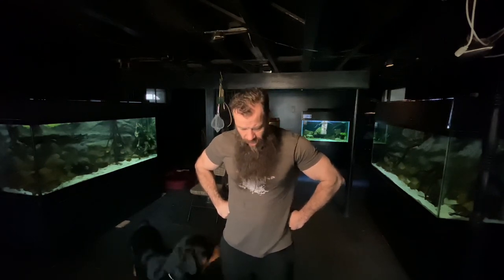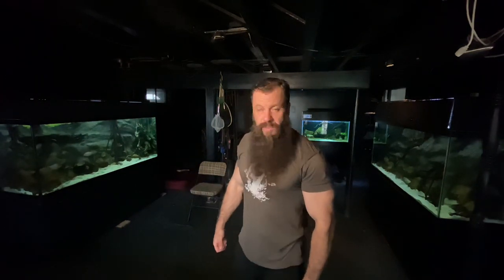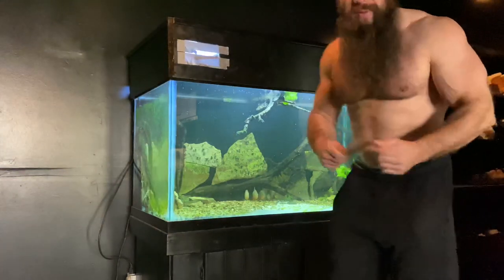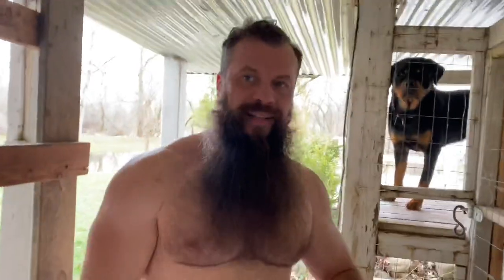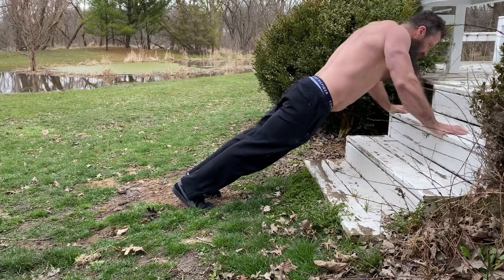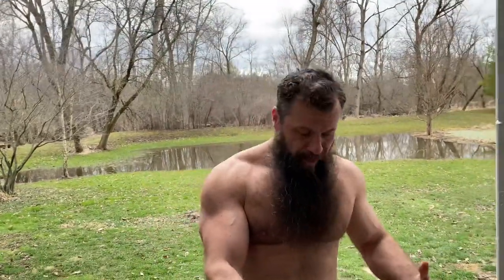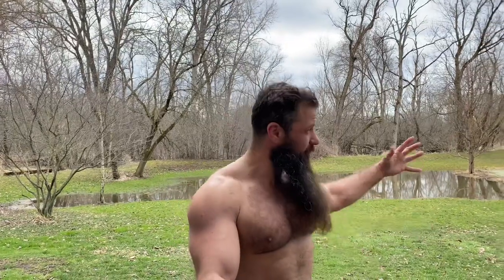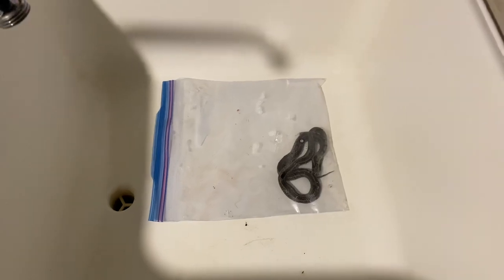PIRANHAS EAT A SNAKE | SURVIVAL OF THE FITTEST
Nature provides everything we need.. our planet is our playground, our home, be mindful and stay healthy my friends..